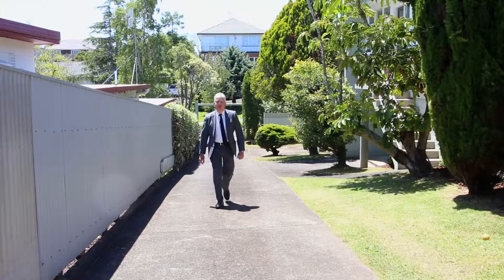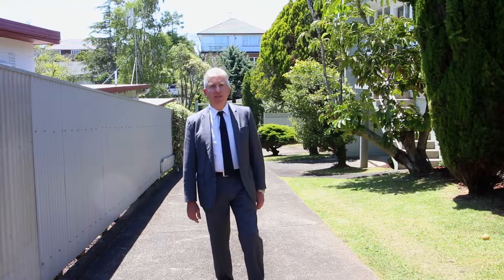SOLD - 1,2&3/17 Ashwell St, Kohimarama - Thomas Weber and Helen Weber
NOT ONE, NOT TWO, BUT THREE

It&#39;s not every day that a block of THREE comes onto the market at once. One family has owned these solid brick and tile units since they were built. Positioned on a 657m sq site, no doubt you ...

Property Marketed by: Thomas Weber, St Heliers and Helen Weber, St Heliers